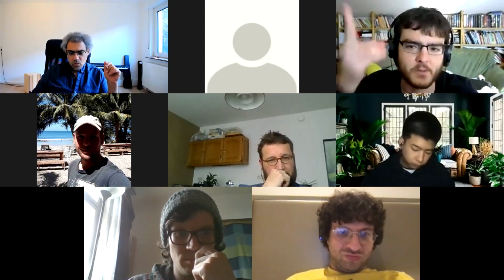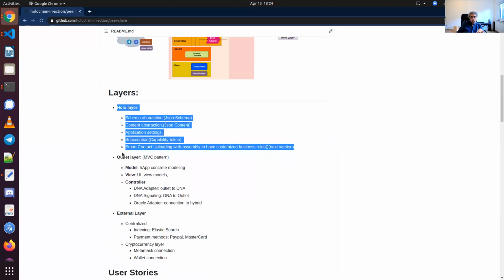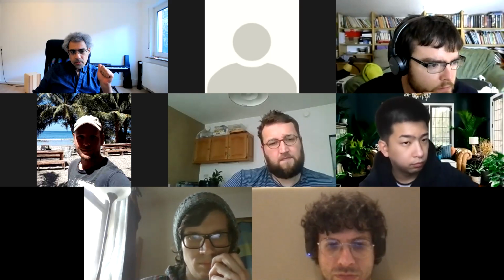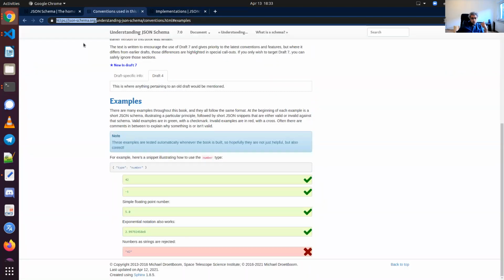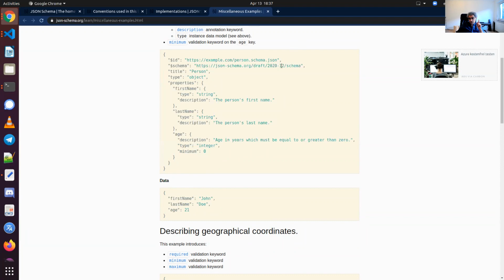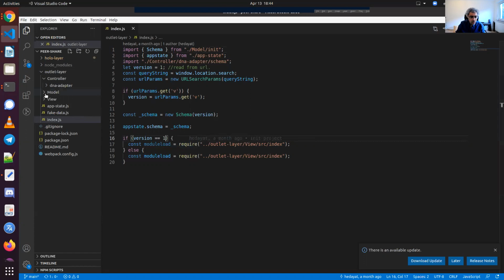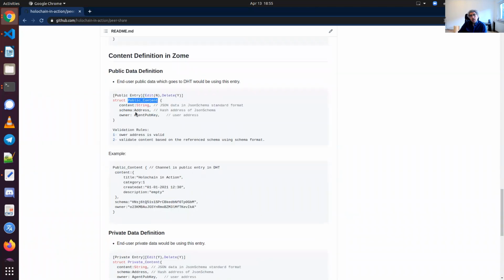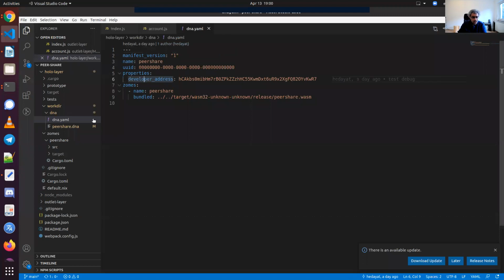PeerShare hApp Design and Architect Explained with QA. (Holochain-in-Action 1)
00:00 Intro
02:47 PeerShare Architect Overview and Layers Explained
09:52 What is Peer-Share hApp
12:20 JSON Schema Design in DNA with Demo
22:44 Concrete data model in Outlet Layer
29:26 Progenitor Pattern in DNA Design
32:37 Validation Rules on Private Entry
34:44 Progenitor Pattern in Project and Modularity
40:36 How hApps runs in Peer to Peer Network
44:35 HoloPort Nodes with Holochain Node QA
45:55 Multi DNAs bundle application QA
47:50 Suggestion to put Schema not as Entry as DNA
49:20 Ending

__________About________________
Holochain-in-Action is a weekly virtual meeting for:
  - Knowledge Sharing
  - Patterns and best practices discussion
  - Pair Programming